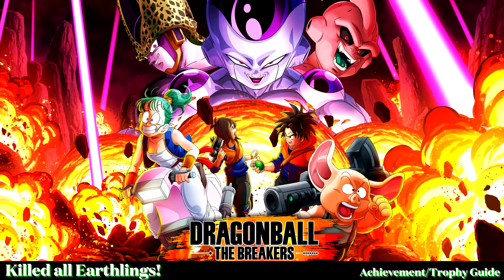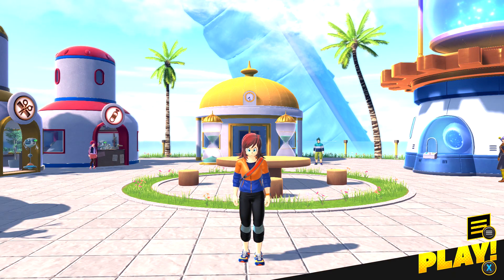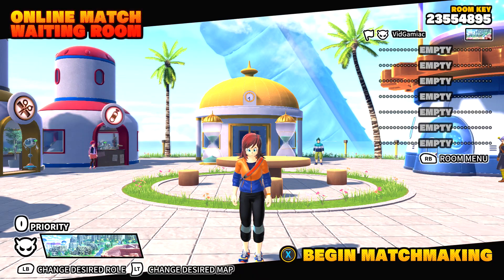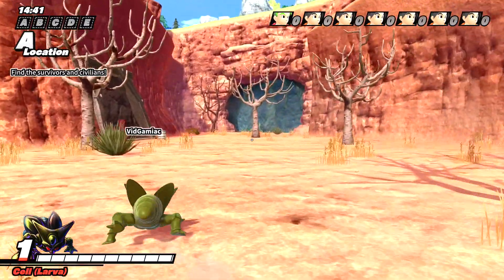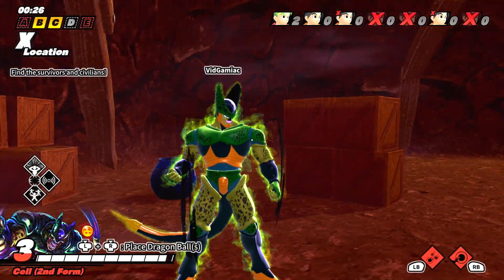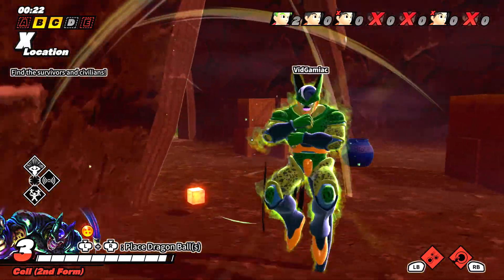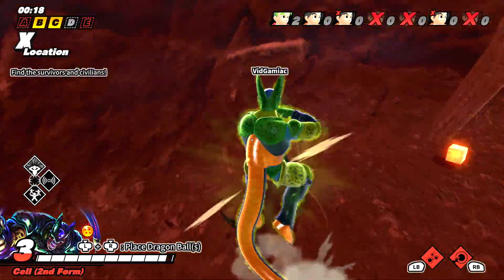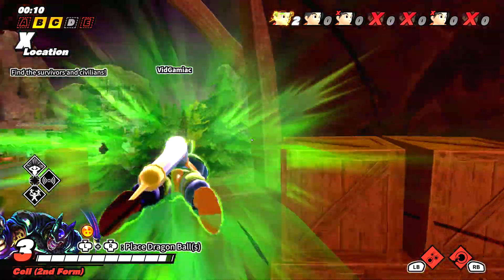Dragon Ball: The Breakers - Killed all Earthlings!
Killed all Earthlings! - Finish off all survivors and win the game.